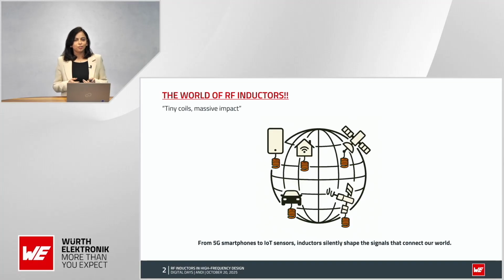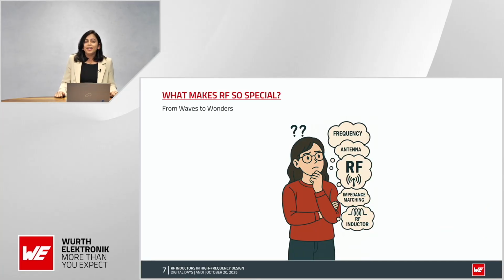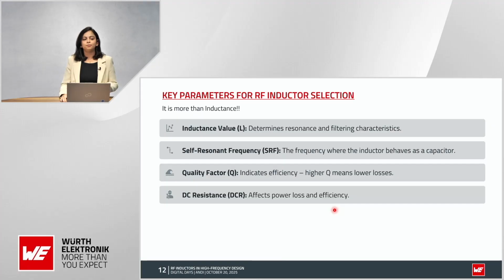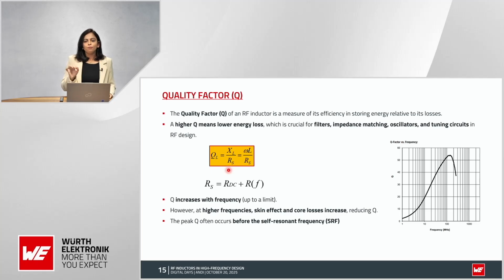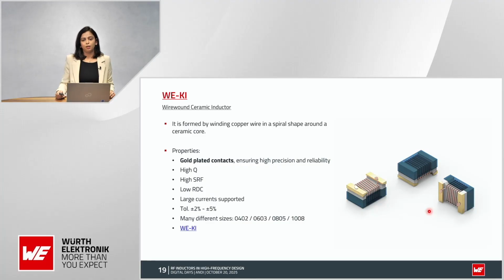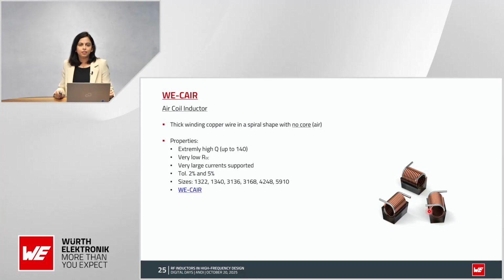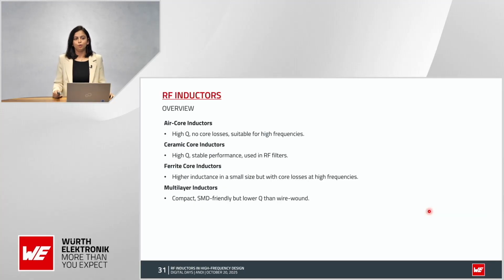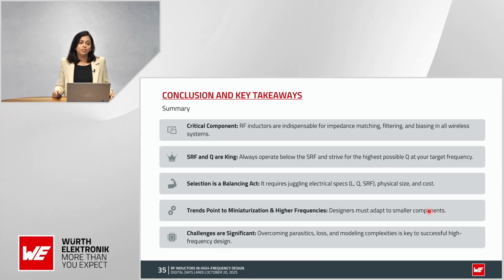RF Inductors in High-Frequency Design: Selection, Trends, and Challenges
Speaker: Anhuba Dixit | Duration ca. 44 min incl. Q&A

With the rapid advancement of 5G and IoT systems, the demand for high-performance RF inductors is experiencing continuous growth. These components are indispensable in modern high-frequency circuits, as their characteristics directly impact overall system performance and efficiency. This webinar is designed to guide engineers through the complexities of RF inductor selection to optimize circuit performance.

We will thoroughly explore:
- The key factors in RF inductor selection, including essential electrical parameters and environmental considerations.
- A comparative analysis of the advantages and limitations of different technologies: wire-wound, thin-film, and multilayer inductors across various RF applications.
- An examination of emerging industry trends, such as the increasing importance of miniaturization in component design.
- In-depth discussion of common design challenges, including managing parasitic effects and addressing impedance mismatches to ensure signal integrity.

Timestamps:
00:08 Introduction
01:01 Presentation
29:37 Questions and Answers